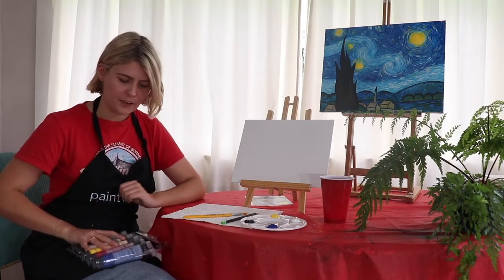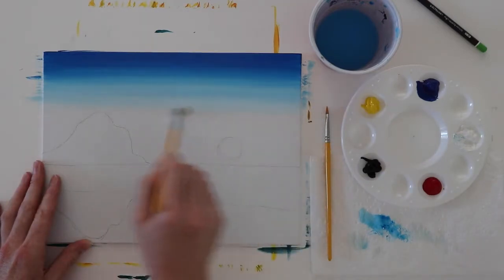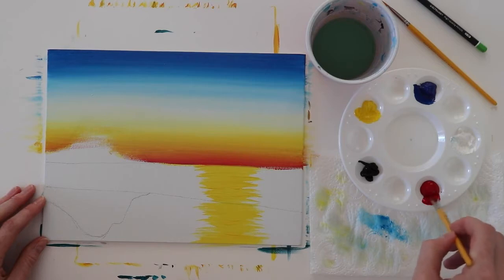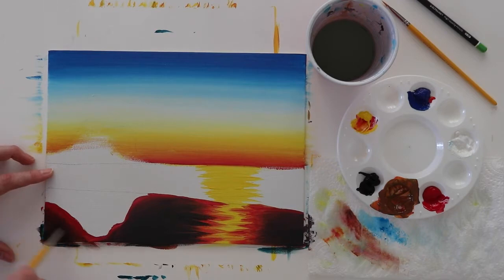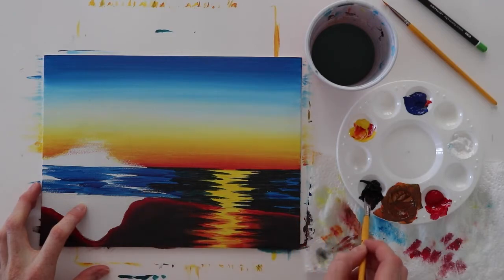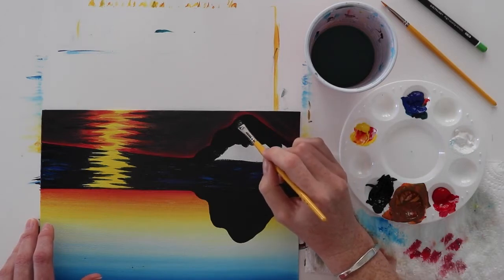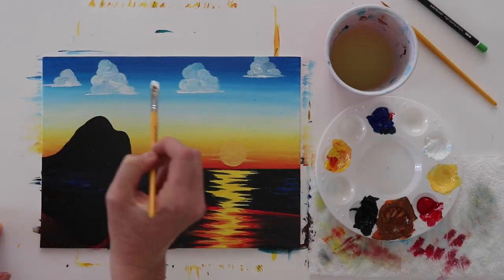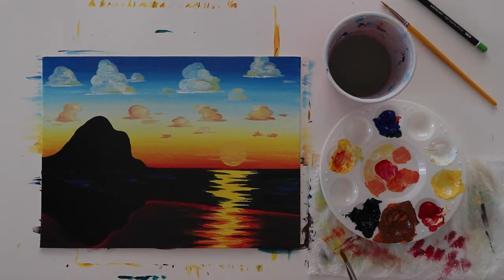Free Paintvine Acrylic Painting Tutorial - Piha Sunset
Watch this FREE Acrylic Painting tutorial from Paintvine United Kingdom.

We run events from London, Manchester, Liverpool with all materials delivered.
Paintvine - United Kingdoms favourite Paint and sip events!